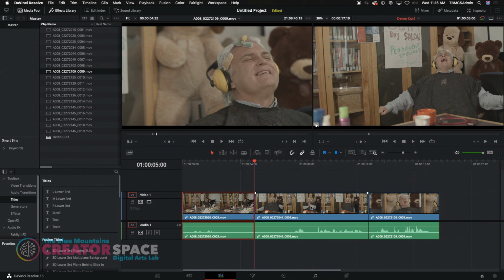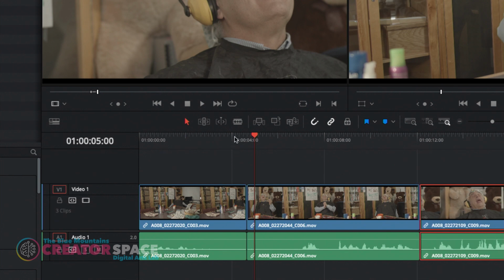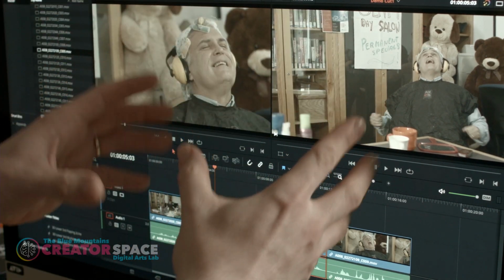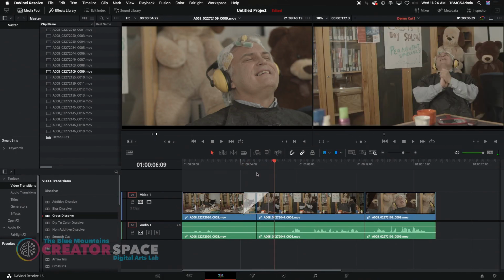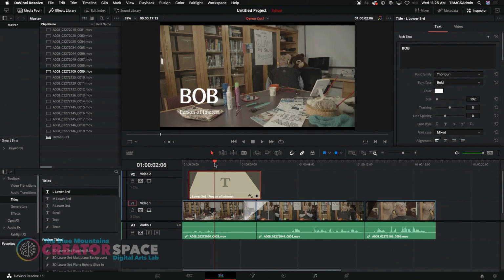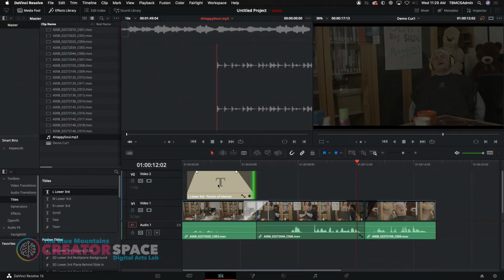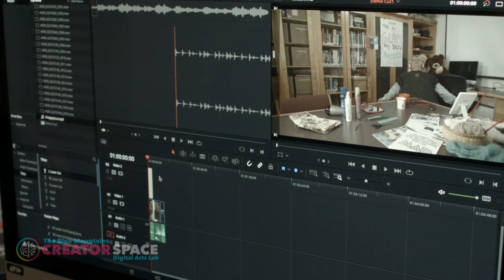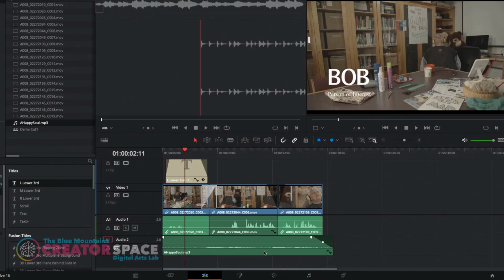Introduction to Video Editing (3/4): Trims, FX, Graphics and Audio Mixing in DaVinci Resolve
Learn how to make trims, add FX and Graphics, and Audio Mix in DaVinci Resolve.